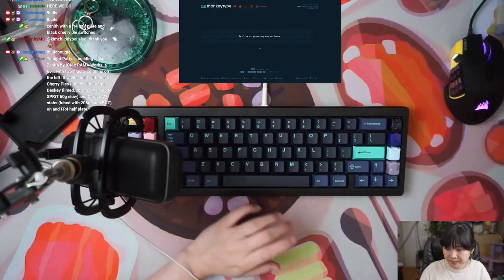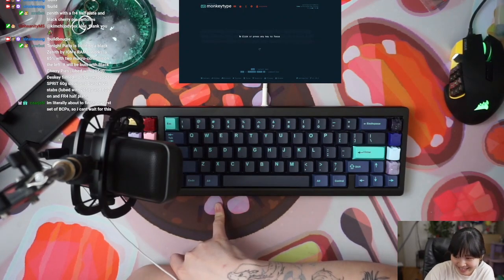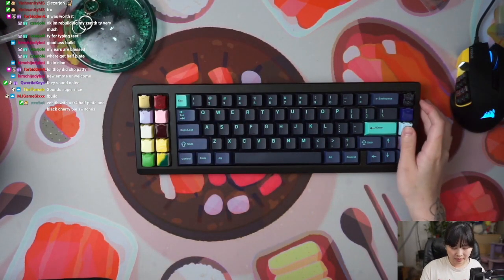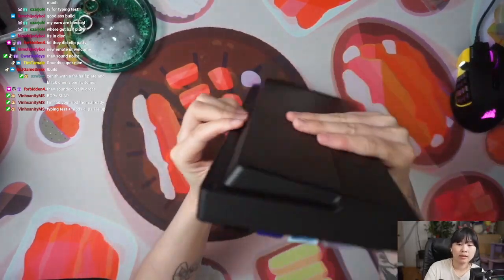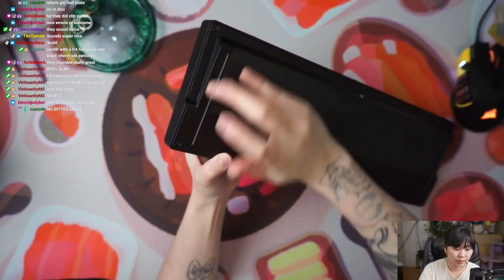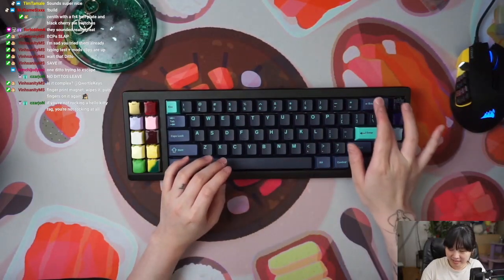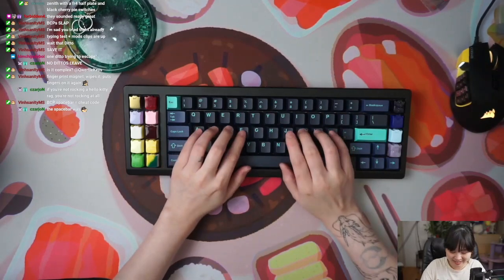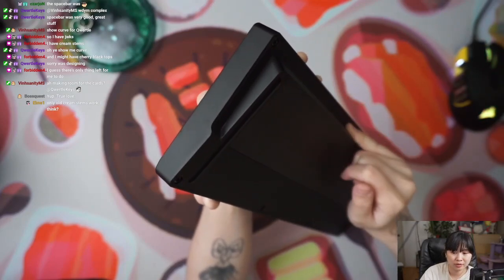Turn the keycap upside down on a paper towel and dry it in the shade